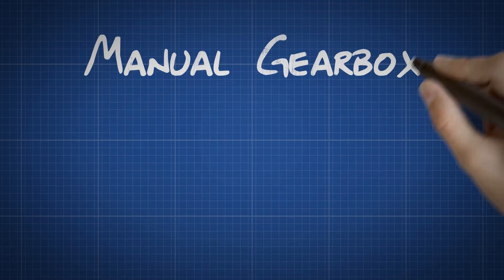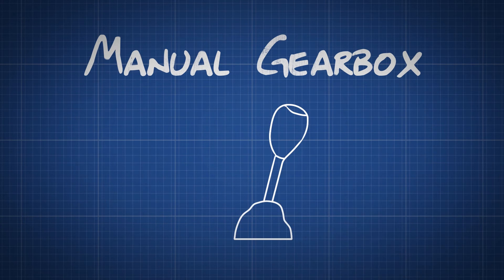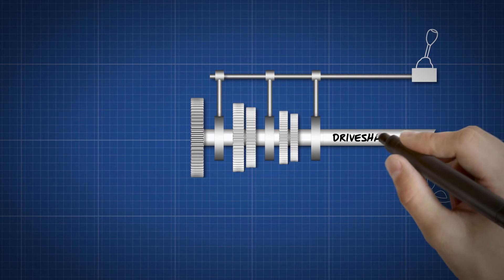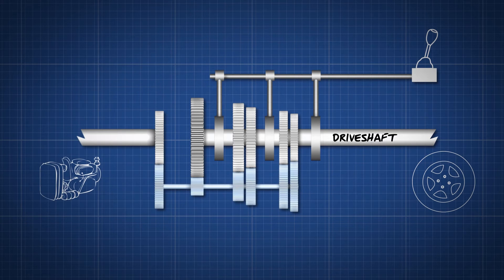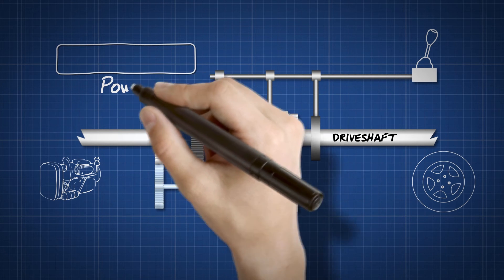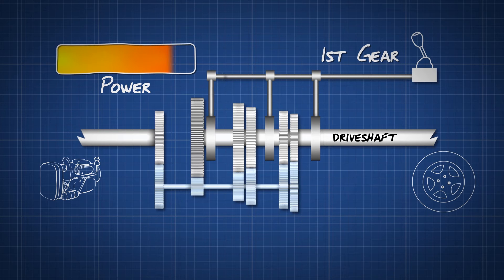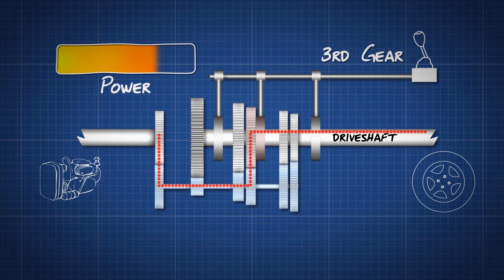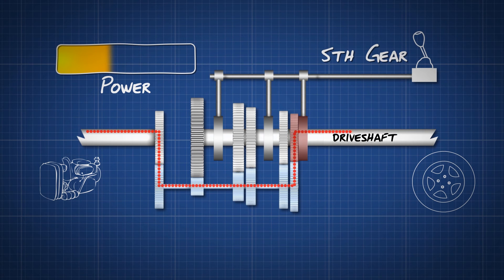How a Manual Transmission Works - Dummies Video Guide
Dummies video guide to how does a manual transmission works. Easy to understand animation from Unipart Car Car Centres.